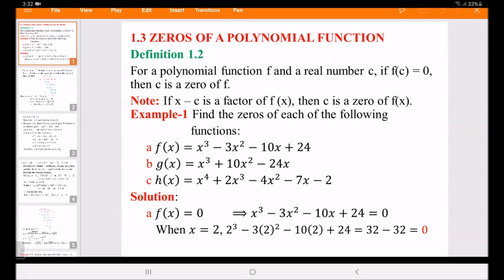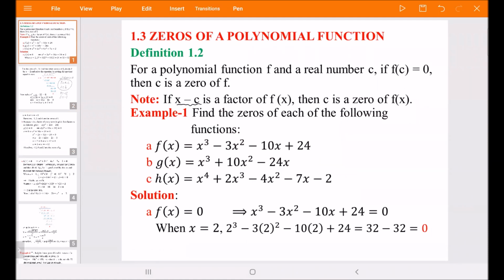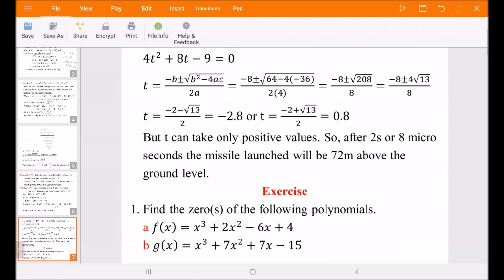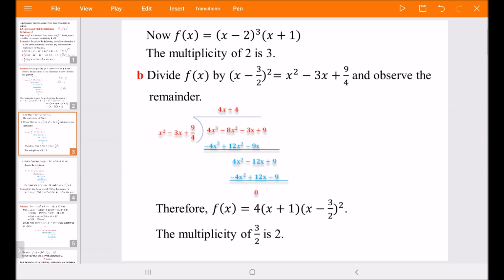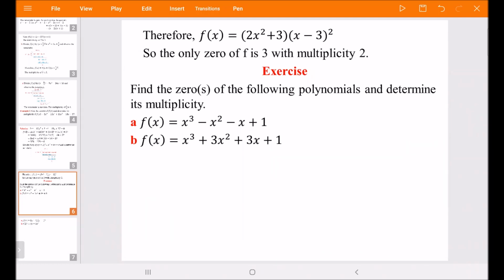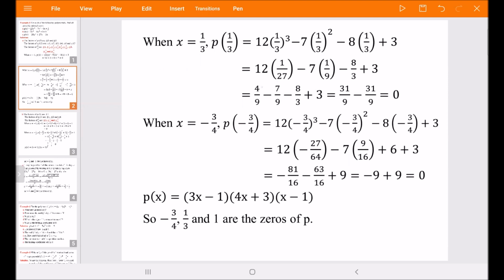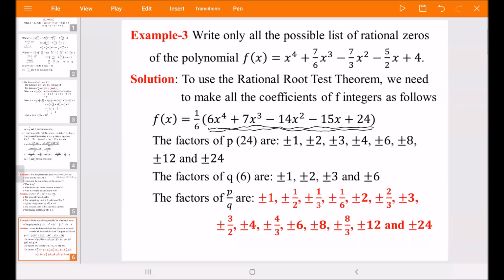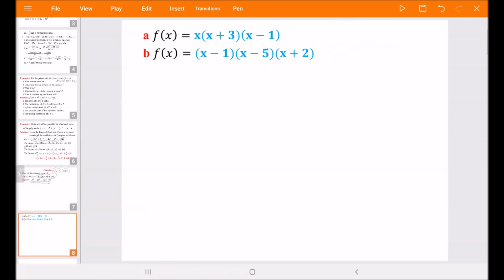Grade 10 Math- The Zeros of Polynomial Functions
Grade 10 Math Zoom lesson about Graphs of Polynomial Functions which is presented at FKS in November 2020 to assist students during stay home time due to COVID-19.